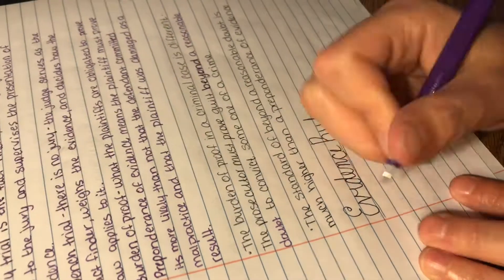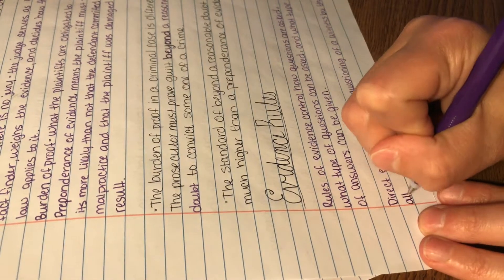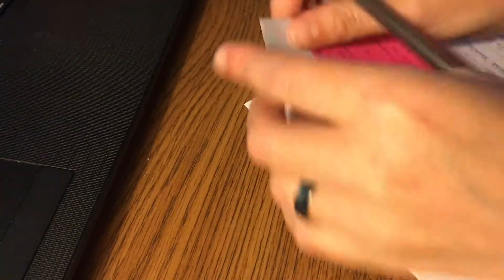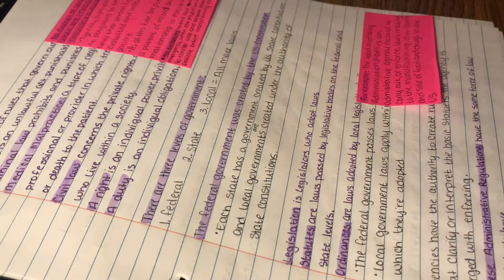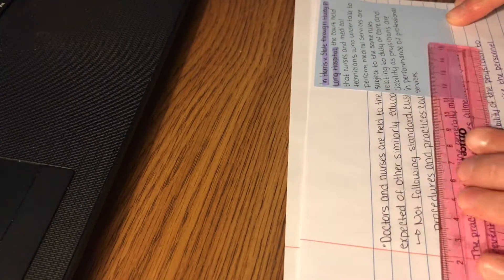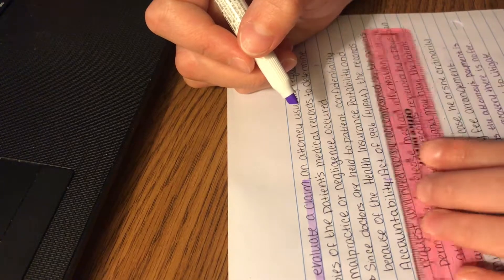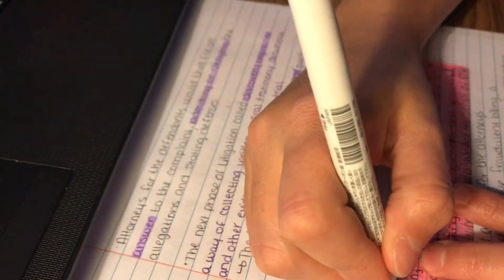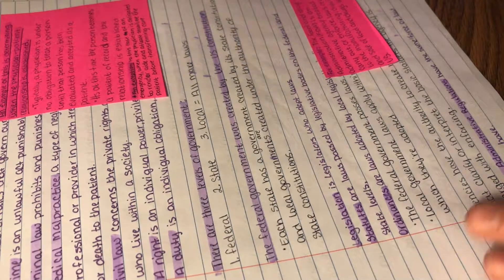STUDY WITH ME-LAW-2018-APPLYING TO DISNEY?!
Hello my luvlies!  Thank you for stopping by and watching my videos.  It really means a lot hearing from you all.  I have started my first semester at Penn Foster for an Associates Degree for Healthcare Management.

Also, please comment or leave a rating so I get that sweet validation :')

S T U D Y W I T H M E - G R A M M A R

S T U D Y W I T H M E - F R A C T I O N S